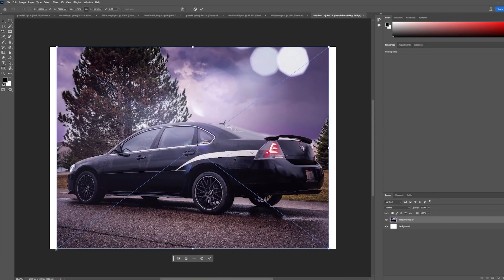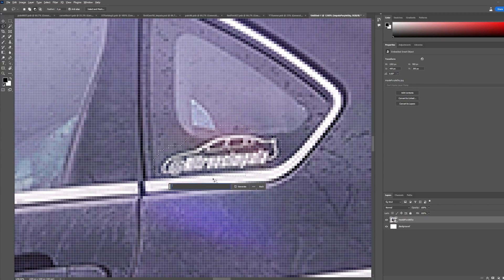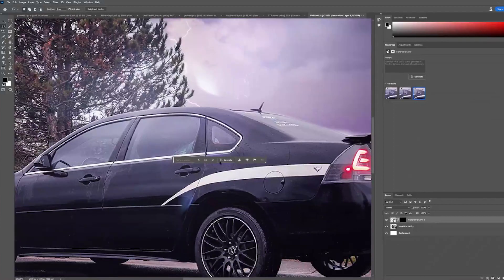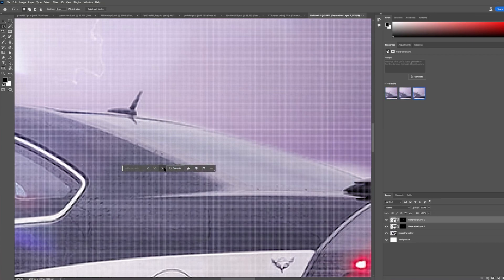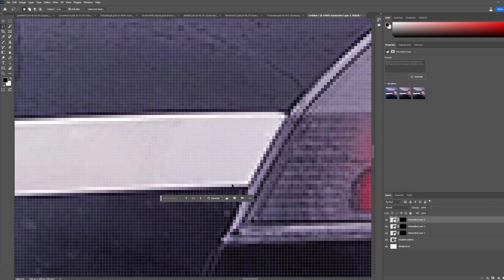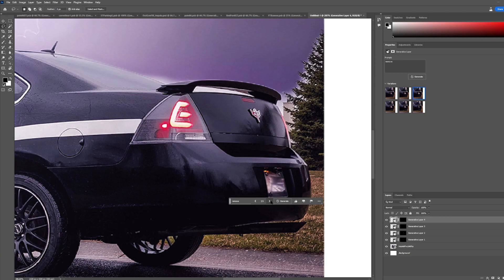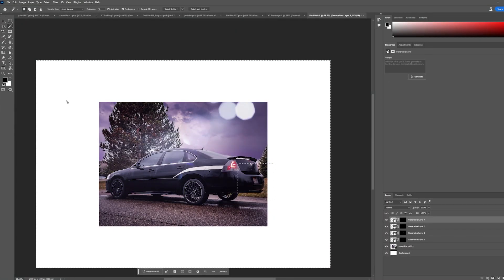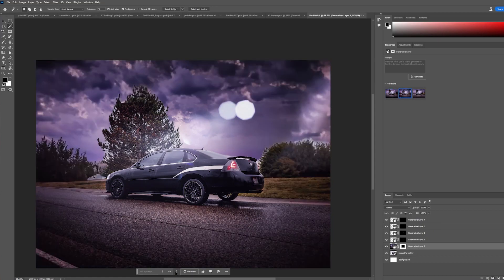Photoshop Generative Fill changes Everything! How to make INSANE car edits using AI!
When it comes to AI, there's a lot of ways to use it. In this video I explain how exactly generative AI can up your automotive photography game.

You can get access to the beta program with Adobe Photography subscription at minimum.

See my portfolio and more at ronaldmraz.com

Follow me in Instagram and Twitter @ ronald_mraz